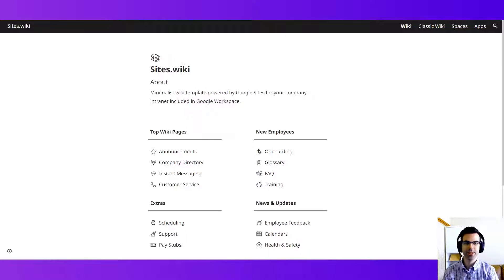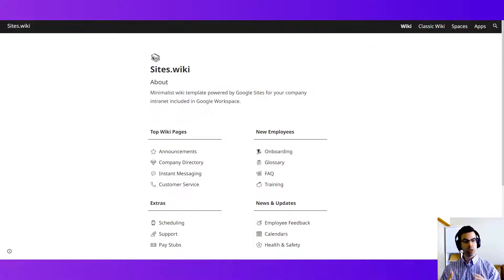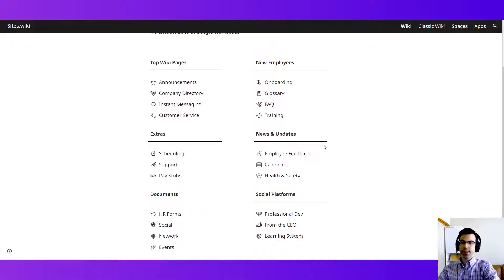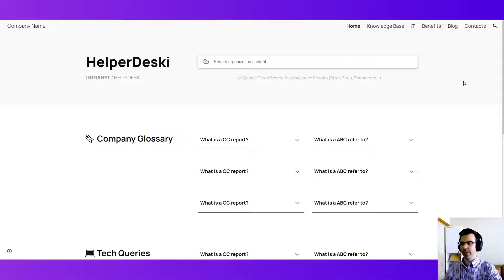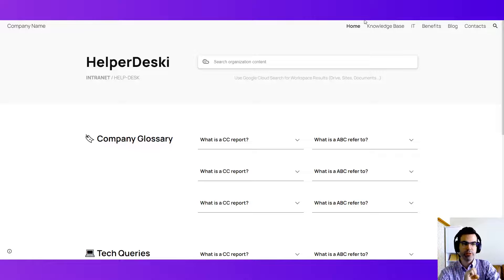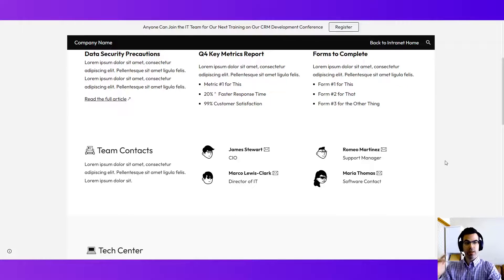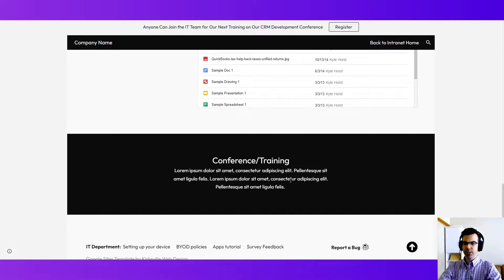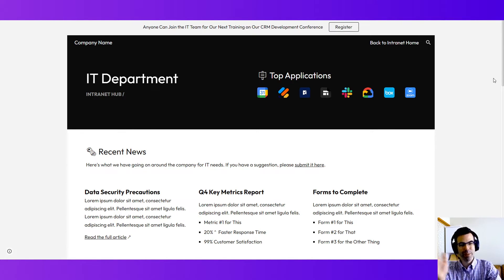Google Sites Intranet Templates - 3 Examples to Download & Get Started Creating a Wiki, Hub, Portal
Three templates to start creating an intranet with Google Sites as part of Google Workspace, the powerful suite of applications for enterprise. I'll review three concepts for internal sites: a wiki knowledge base, a help desk onboarding portal, and a department team site. These are three different modes for designing intranets and these templates can serve as a jumping off point to frame out these kind of sites.

00:00-02:00 Introduction - Why Google Sites for Intranet?
02:01-02:45 Workspace Sites Wiki
02:46-04:32 Help Desk & Onboarding
04:33-06:53 Department Team Landing Page
06:54-07:41 Benefits of Knowledge Bases